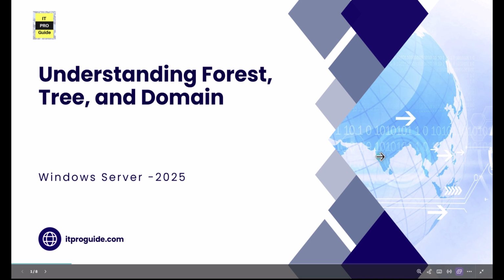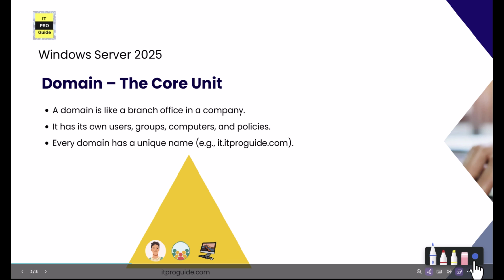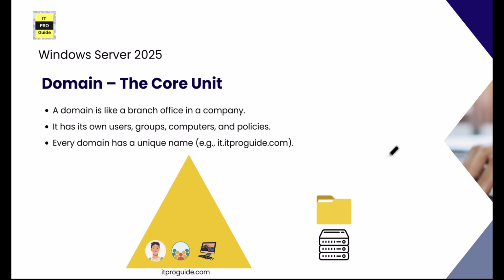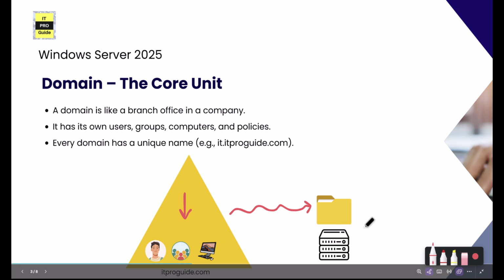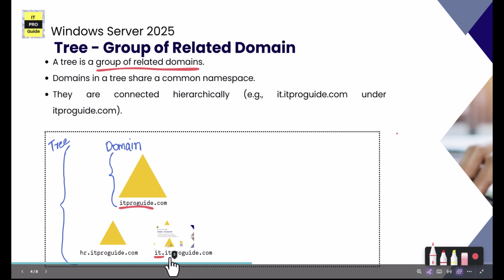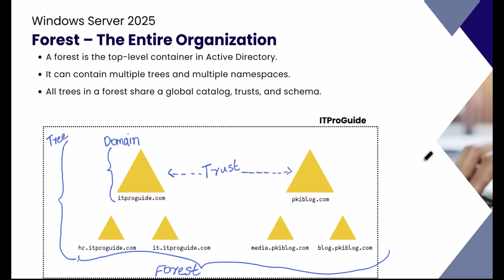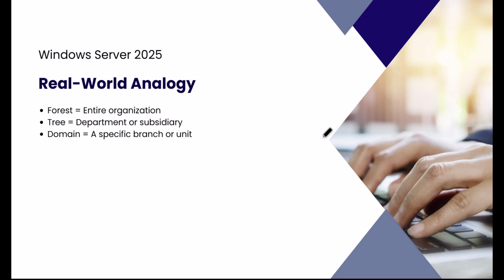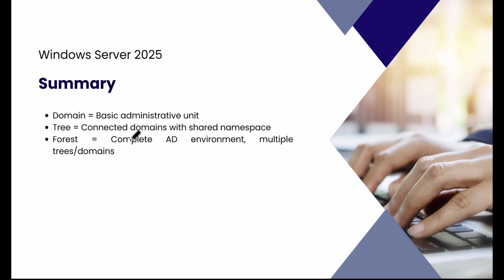07 Forest, Tree, and Domain in Active Directory | Windows Server 2025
🚀 Master Windows Server 2025 — from complete beginner to pro!
💻 Hands-on labs, real-world demos, and step-by-step guidance.
🎯 Upgrade your IT skills & boost your career today!

In this video, you’ll learn the core logical structure of Active Directory Domain Services (AD DS):
👉 Forest, Tree, and Domain — explained with real-world analogies to help you understand how enterprise networks are structured.

We’ll cover:

What is a Domain in AD DS?

How Trees group domains under a common namespace

What a Forest is and why it's the top-level container

Real-world analogy to simplify the concept

How this structure supports scalability, trust, and security in enterprise environments

This is a foundational topic for Windows Server admins, IT students, and anyone preparing for Microsoft certifications.